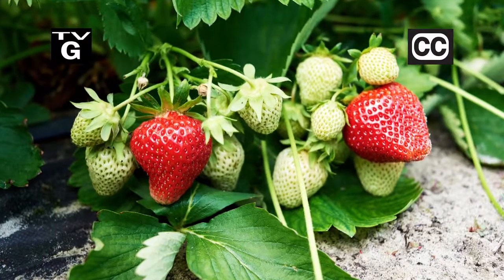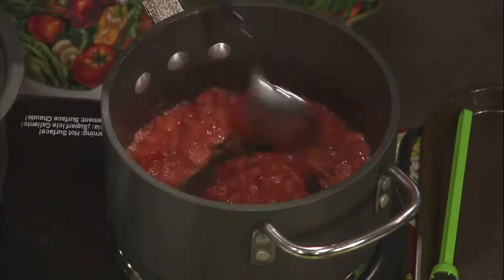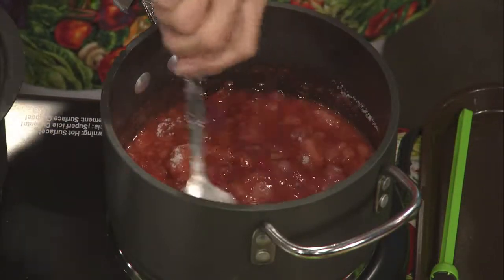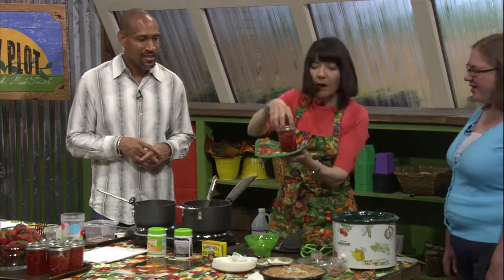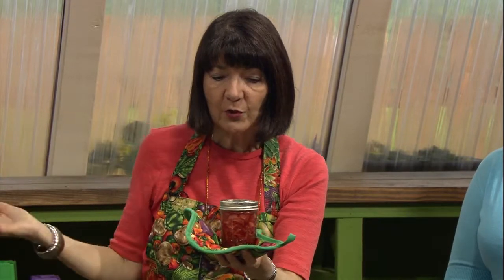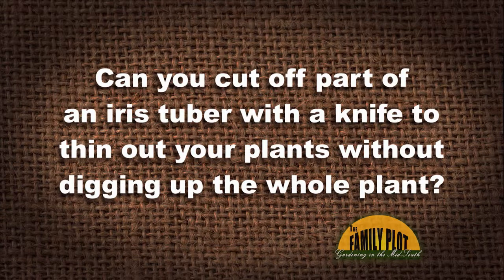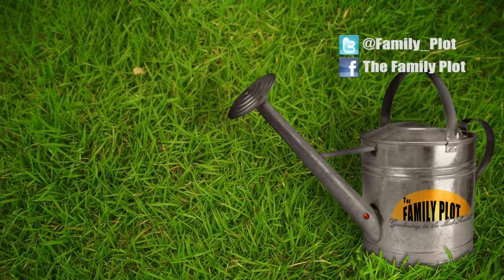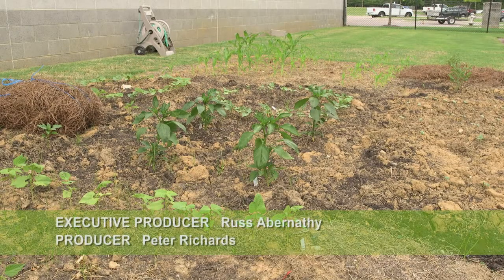The Family Plot - May 19, 2018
On this episode of The Family Plot, UT Extension Agent Cathy Faust makes low-sugar strawberry freezer jam. Also, Gardening Expert Tonya Ashworth tells what to do to attract wildlife to your yard.